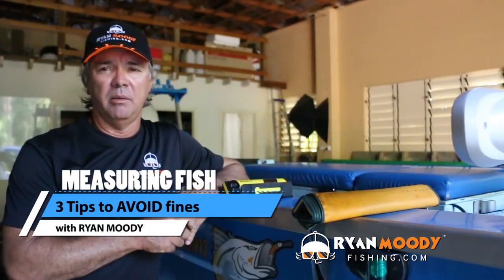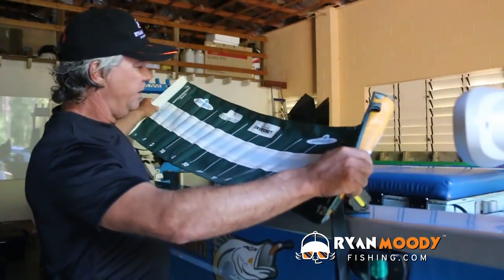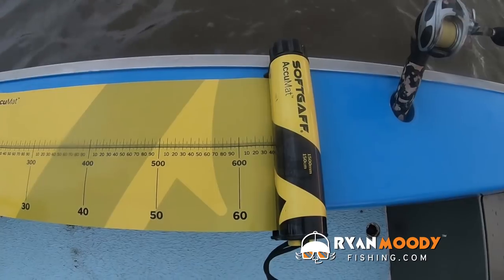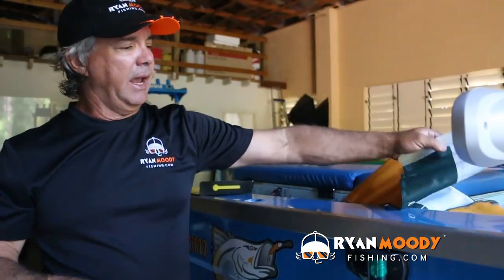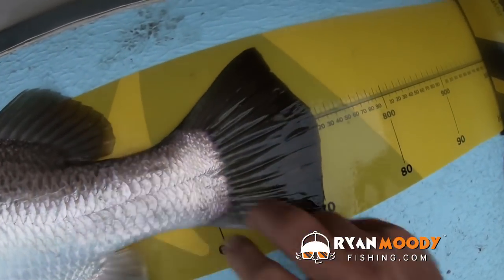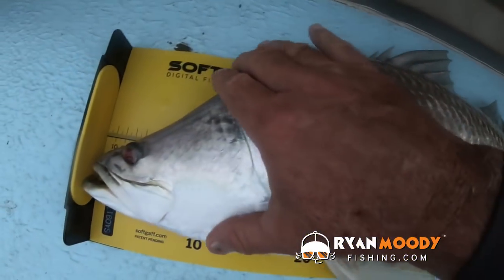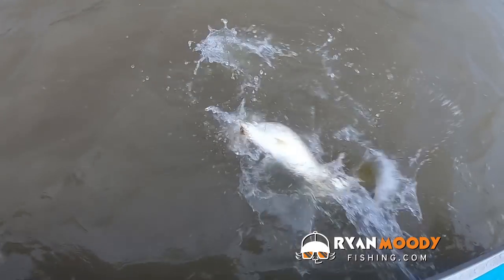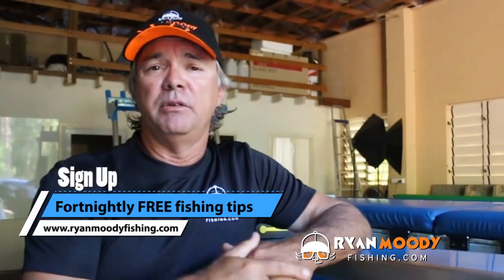Three tips to measure fish length correctly and avoid accidentally keeping undersized fish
Keeping undersized fish can land you in a lot of trouble with Fisheries.

In this video I provide 3 tips to measure fish properly and avoid underestimating the size of you fish.

EXCLUSIVE FISHING TIPS AND RESOURCES!
▶︎ CATCH MORE FISH ON YOUR SOUNDER [INTRODUCTORY PRICE] 🐟

FOLLOW OUR ADVENTURE!